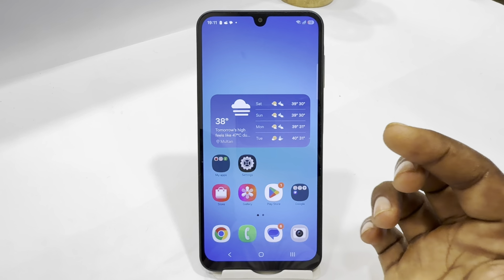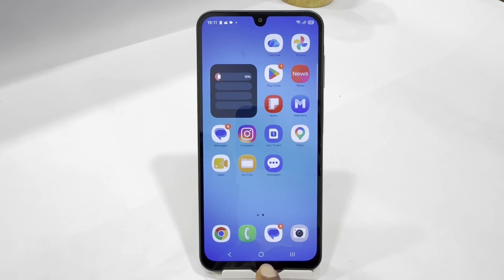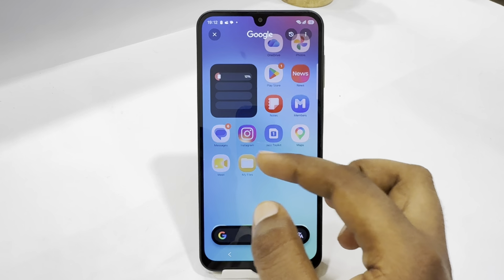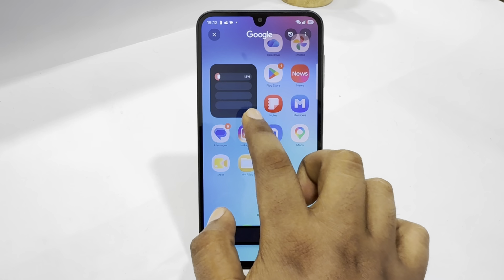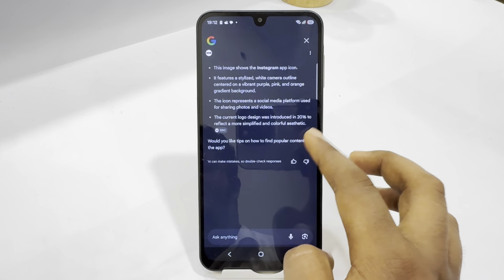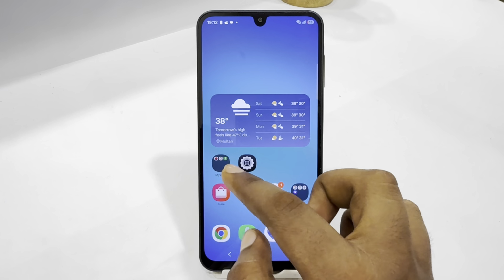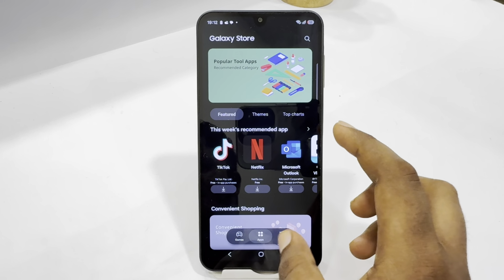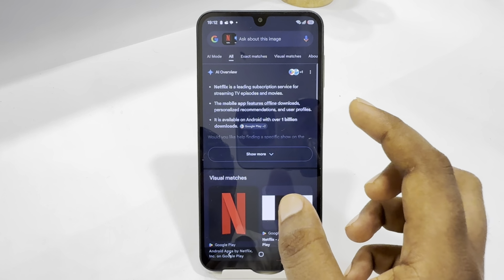How to Use Circle to Search on Samsung Galaxy | Search Anything Instantly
Want to learn how to use Circle to Search on your Samsung Galaxy phone? In this step-by-step tutorial, we’ll show you how to activate and use this powerful feature to search anything on your screen without switching apps.

With Circle to Search, you can quickly identify objects, search images, translate text, find products, get information about places, and more.

In this video, you’ll learn:
✅ How to enable Circle to Search
✅ How to activate Circle to Search with gestures or buttons
✅ How to circle an object or text to search
✅ How to search images and products instantly
✅ How to use Circle to Search for translations
✅ What to do if Circle to Search is missing or not working

This feature is available on supported Samsung Galaxy devices with compatible One UI and Google services.